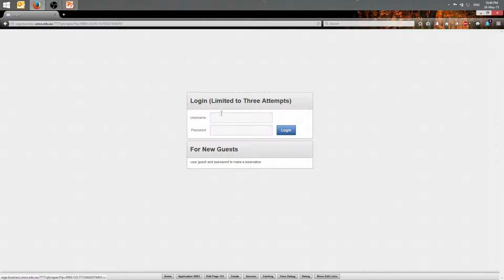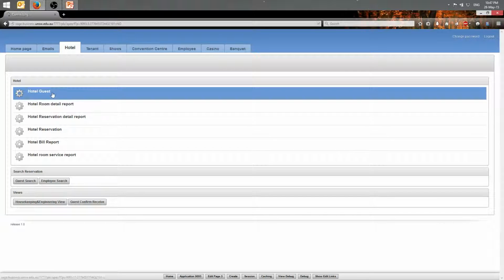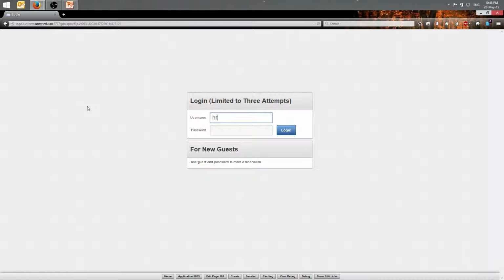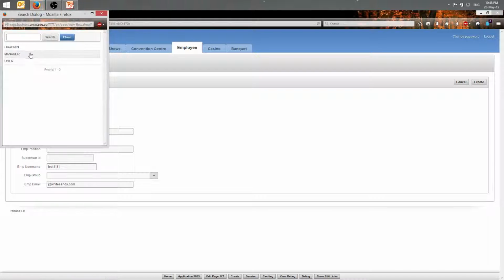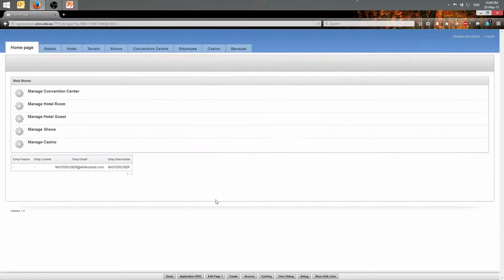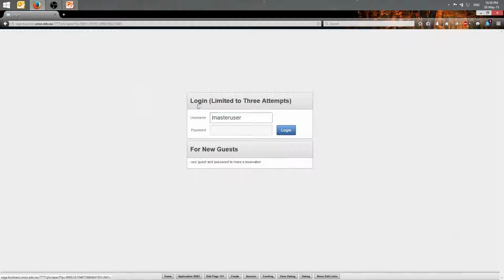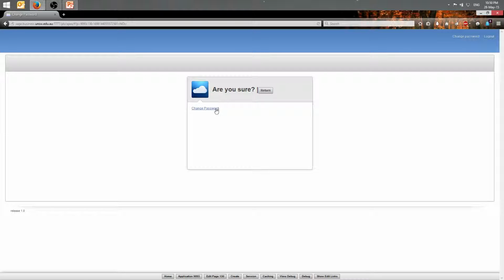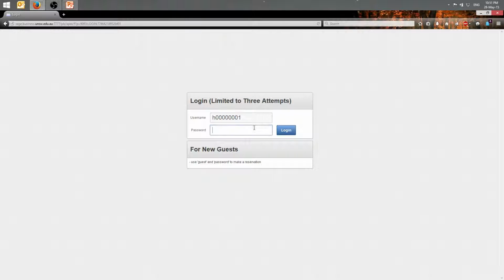Security Management Module